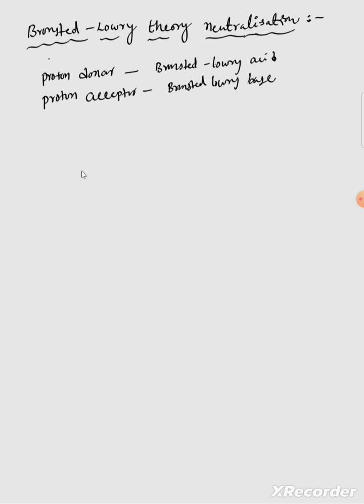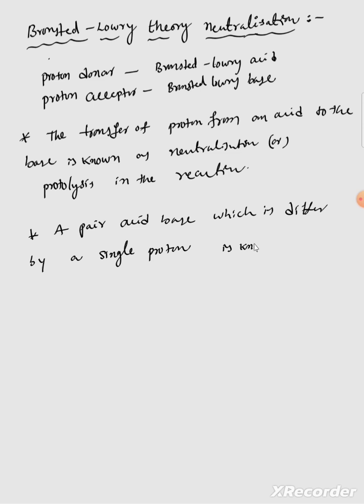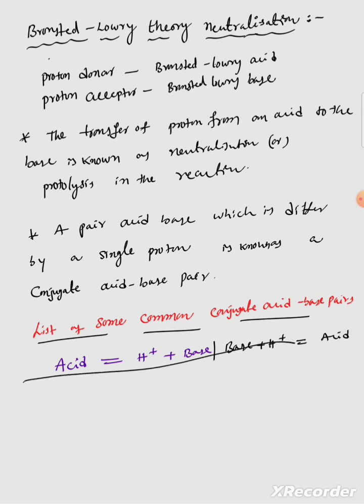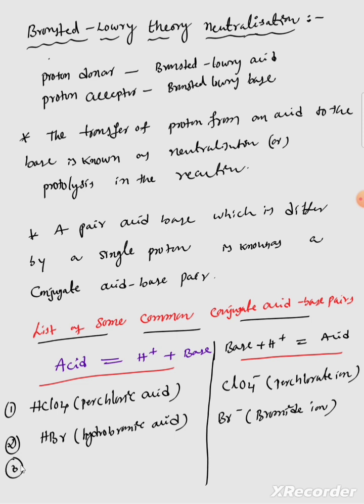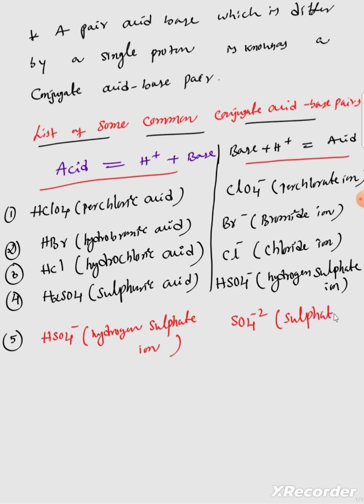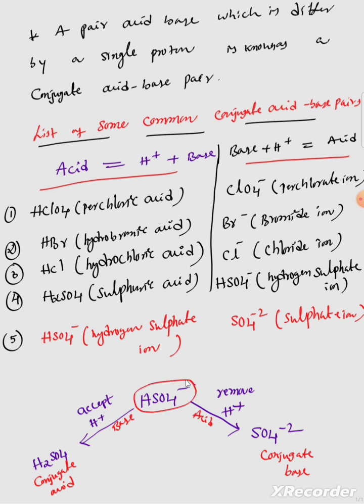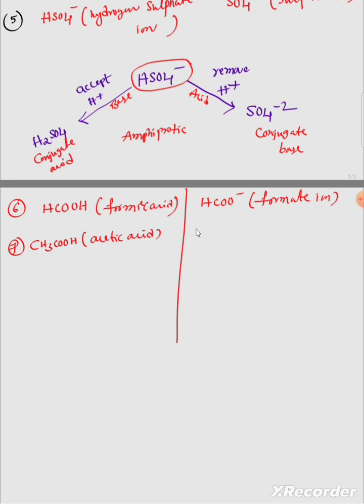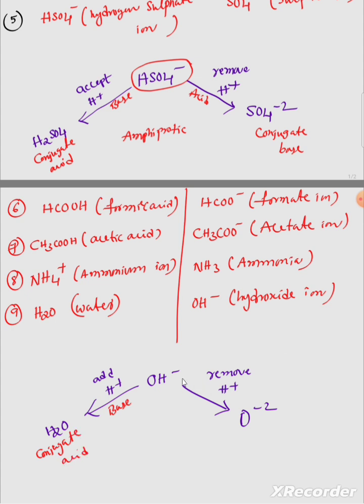BRONSTED LOWRY NUTRALISATION (some examples of conjugate acid base pairs)